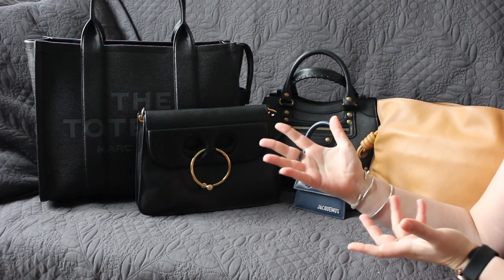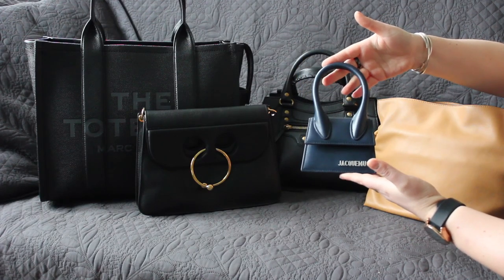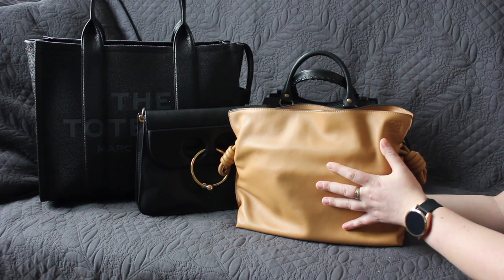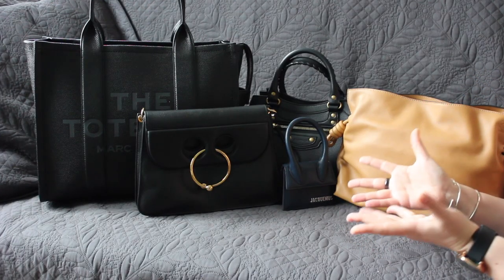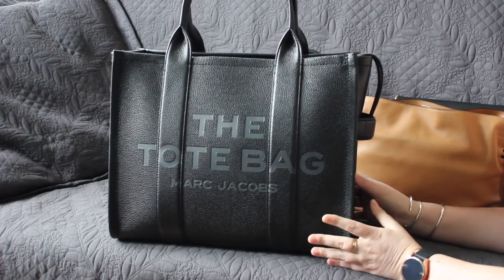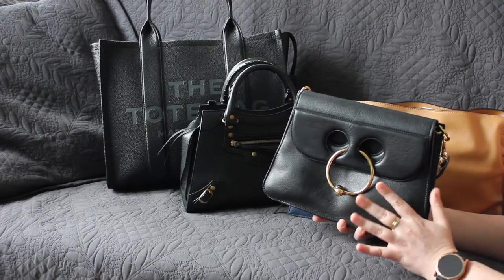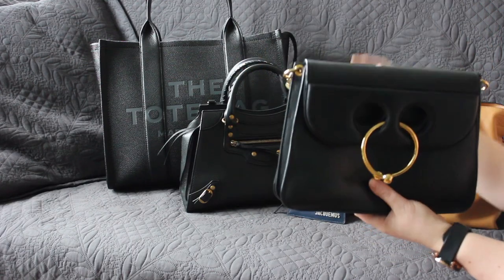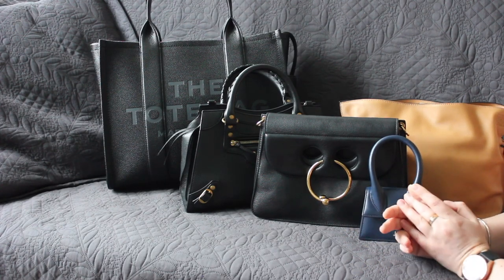Why the 😂😂😂 did I get these? 5 silly bags in my collection! 🤪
This tag video's been going around for a while and I thought it'd be fun to share what silly bags are part of my collection. If you want to do this tag, go for it and tag me so I can see your picks too!

- JW Anderson Pierce Bag